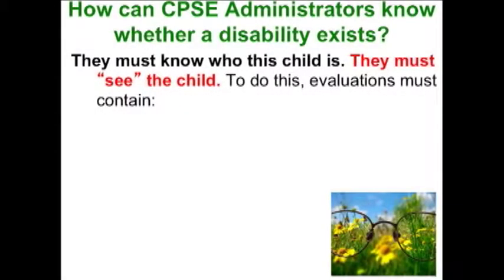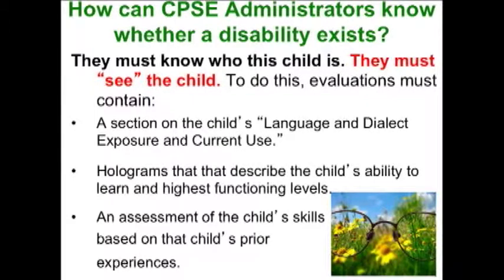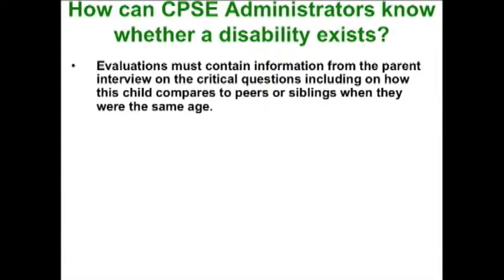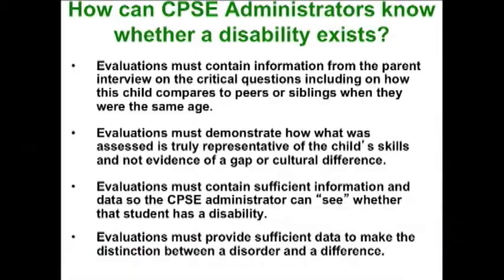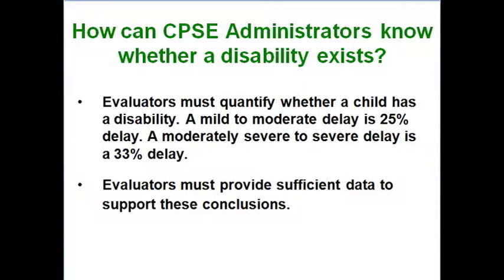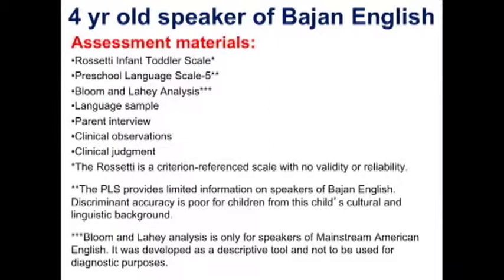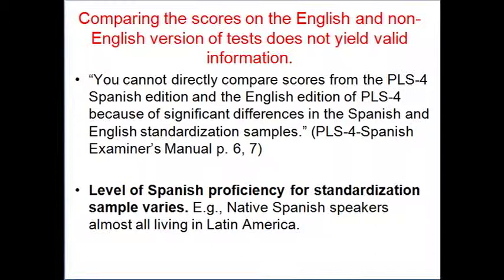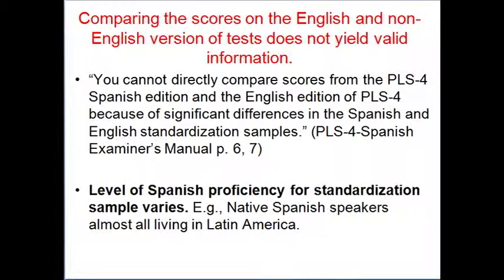Module 27: How do we know a disability exists?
This module explains that the administrator must be able to “see” that the child has a disability, based on the data and examples included in the evaluation. In order to do, this the evaluator must include information on the child’s language development, exposure to various dialects and present language use. Holograms must also be included that clearly illustrate the child’s highest level of functioning. Additionally, the evaluator must assess the child based on the child’s prior experiences and the expectations of the child’s speech community and his or her culture, not those of the evaluator. The child definitely should not be compared to norms and expectations of the normative sample on a standardized test. A competent evaluation must demonstrate that differences seen are evidence of a true disability, and not just evidence of a cultural, linguistic or socioeconomic difference.